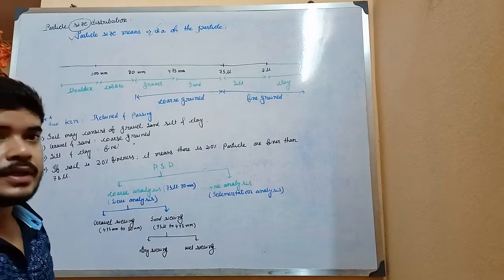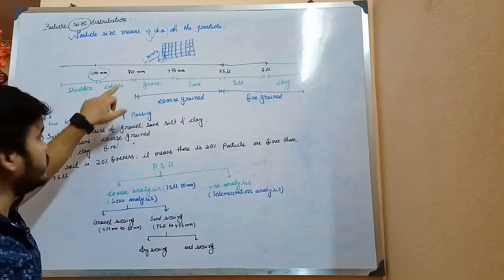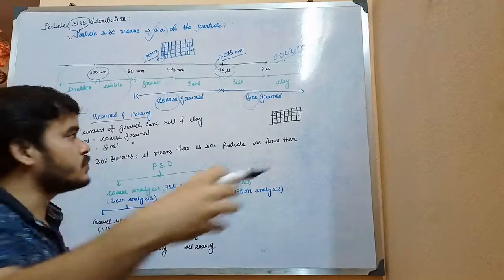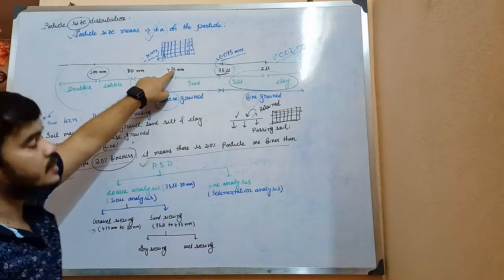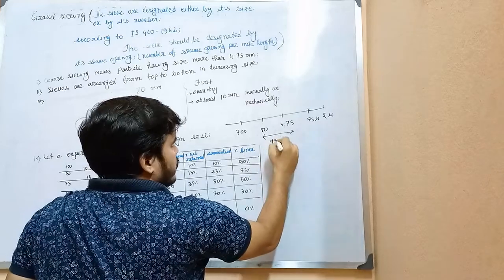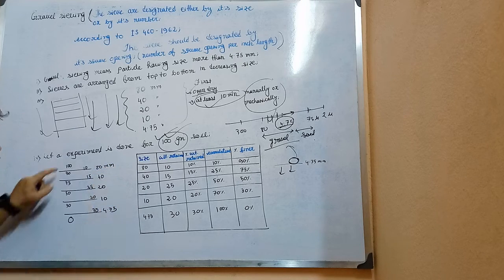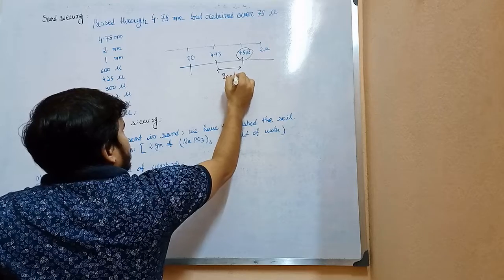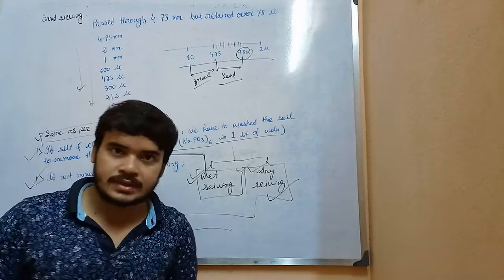PARTICLE SIZE DISTRIBUTION || LECTURE 5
PARTICLE SIZE DISTRIBUTION
SIEVE SIZE
COARSE SIEVING
FINE SIEVING
WET SIEVING
DRY SIEVING